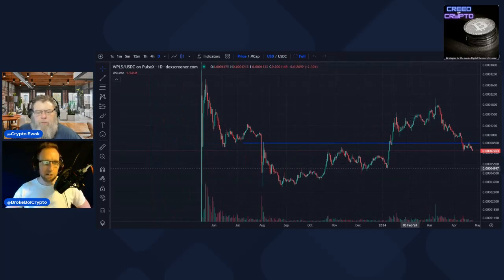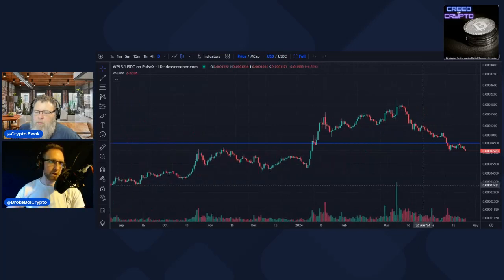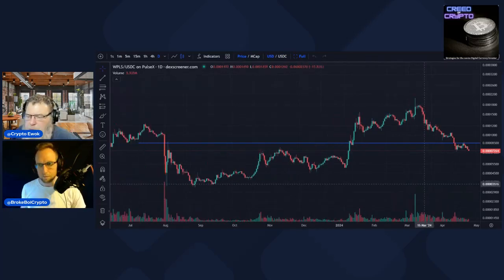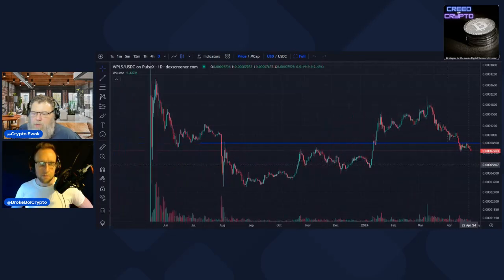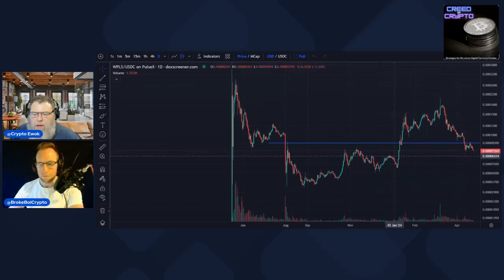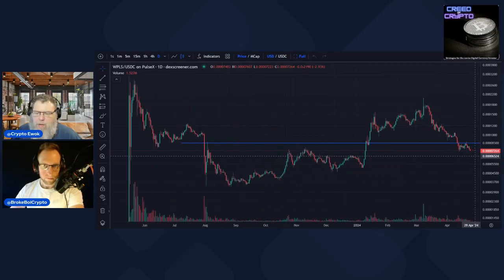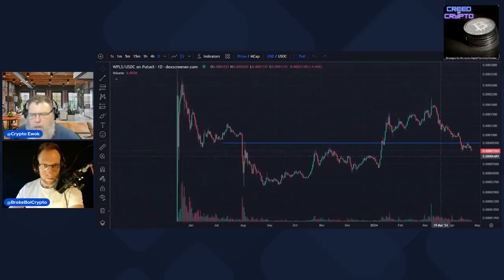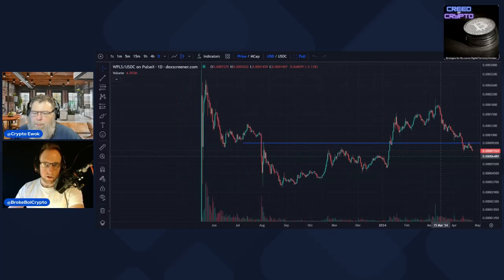PulseChain Has Lost a Key Support Level...What Now?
**NOT INVESTMENT OR FINANCIAL ADVICE. ENTERTAINMENT PURPOSES ONLY**

Live, every Wednesday at 6:30PM EST, Broke Boi Crypto & Crypto Ewok will help you uncover buying power you never knew you had by highlighting the most important trends in crypto, sharing strategies for investing & living a minimalist lifestyle as a tool to attain self-sovereignty.